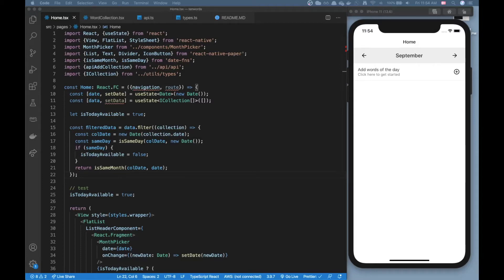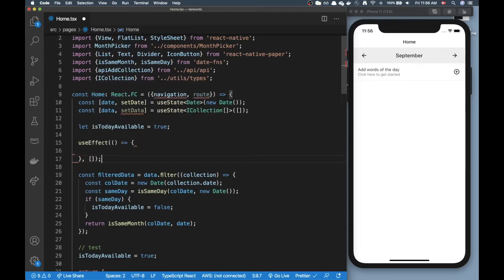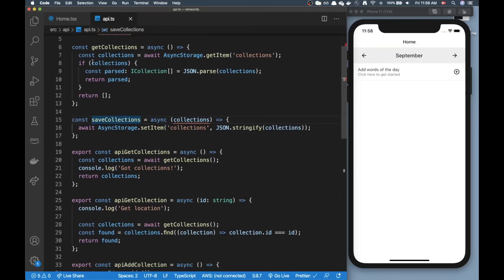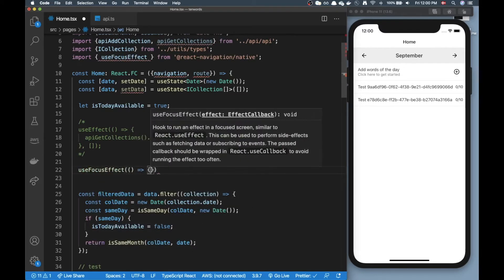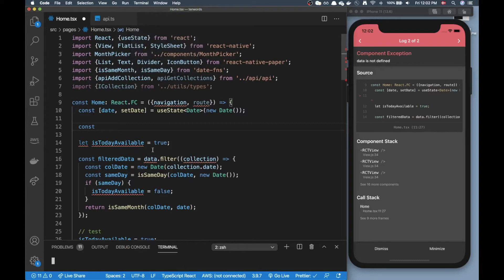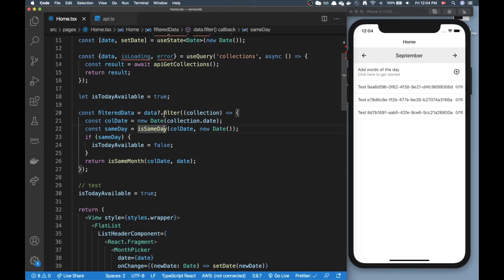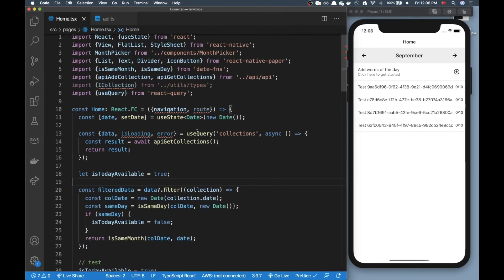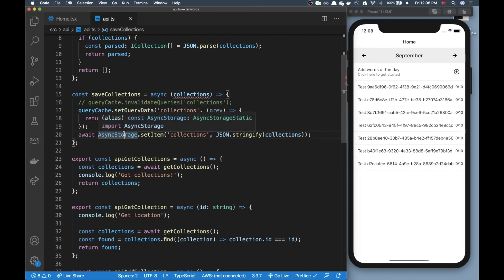Data fetching in React Native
In this video I will talk about some of the different approaches of data fetching and which one I'm using currently.

I'll use an existing app from previous videos as an example and Async Storage for storing data.